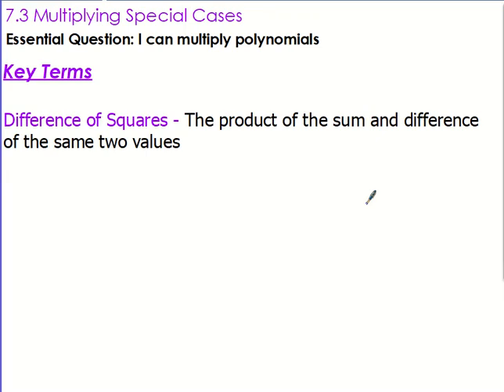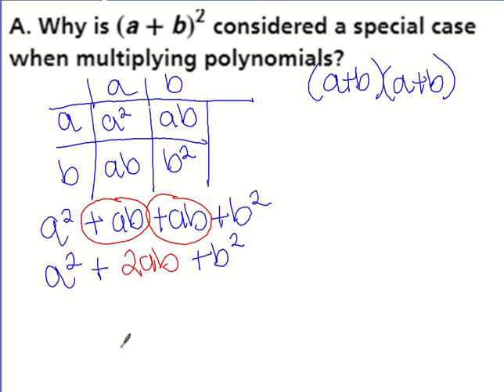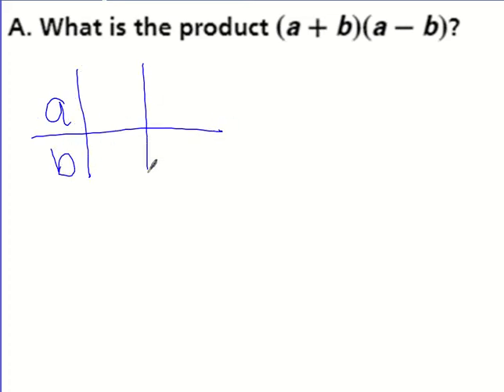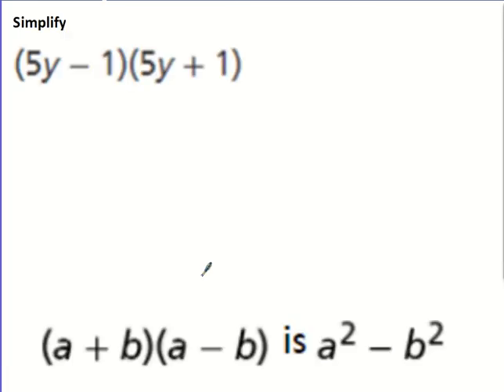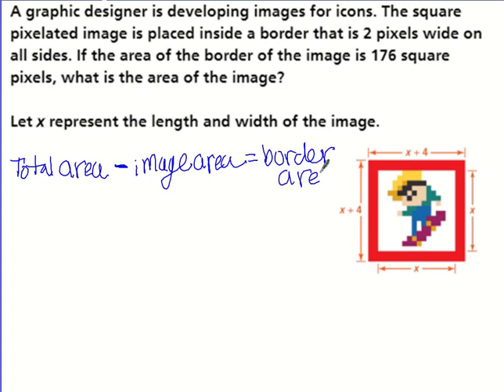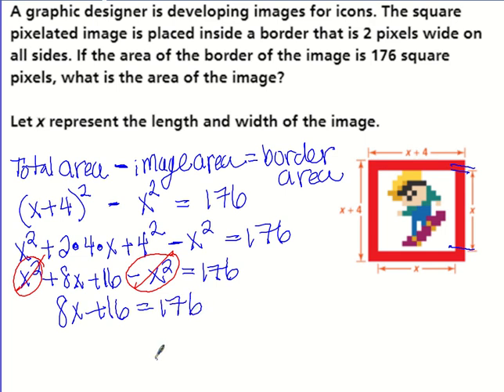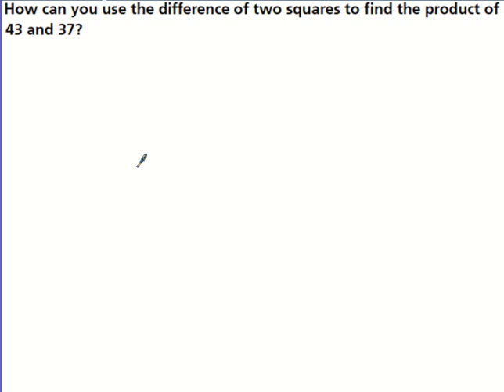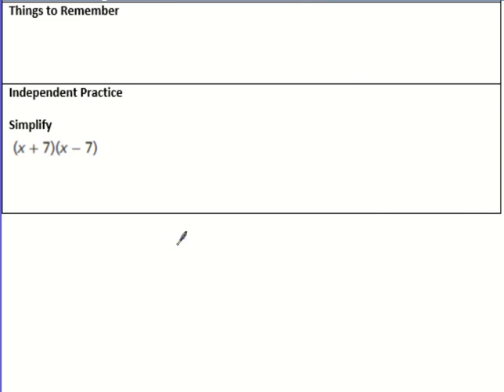7.3 Muliplying Special Cases